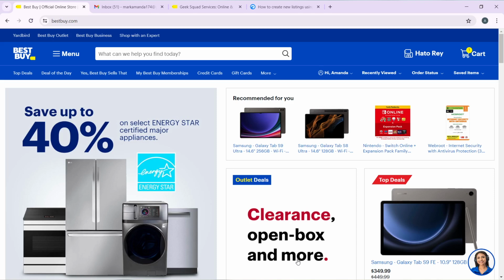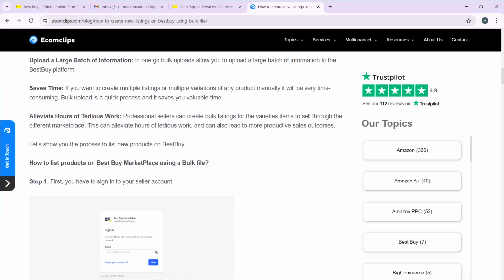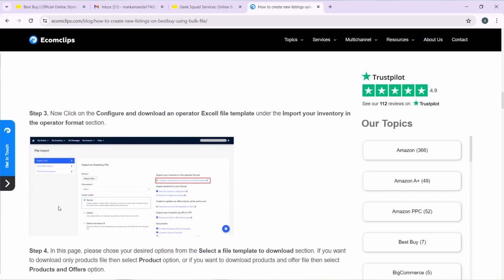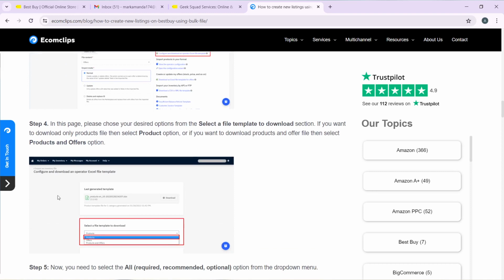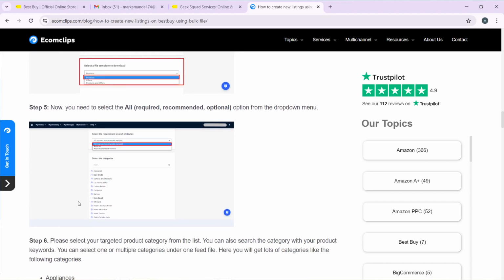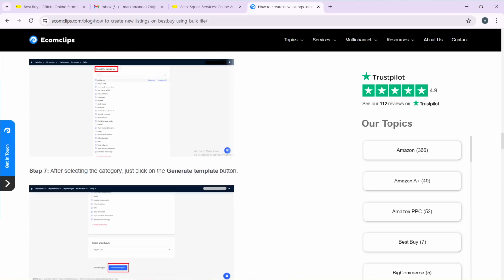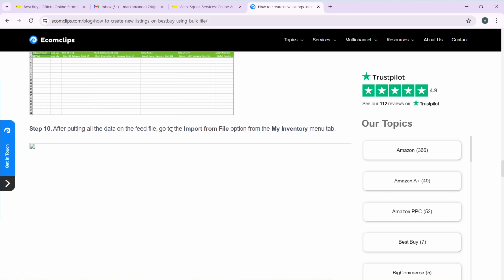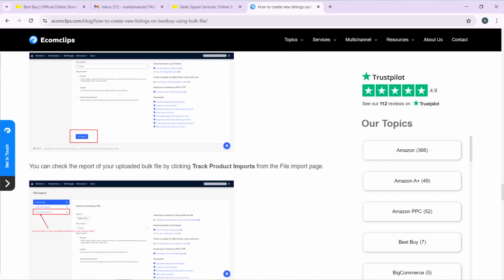How To Create More Than One List At The Same Time In Best Buy (Quick Tutorial)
In this video I will show you How To Create More Than One List At The Same Time In Best Buy. It would be good if you watch the video until the end so that you don't miss important steps.